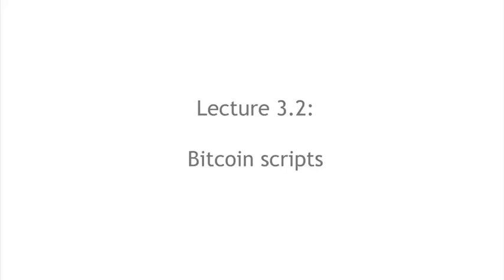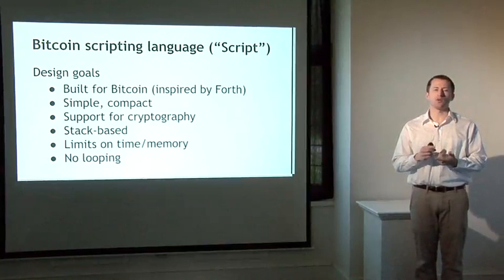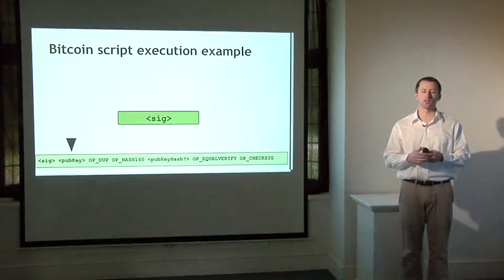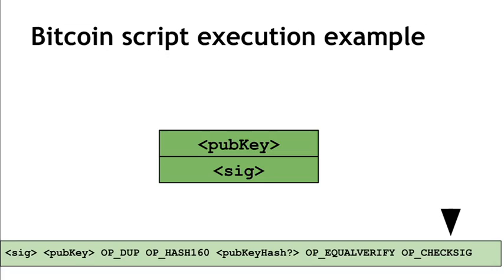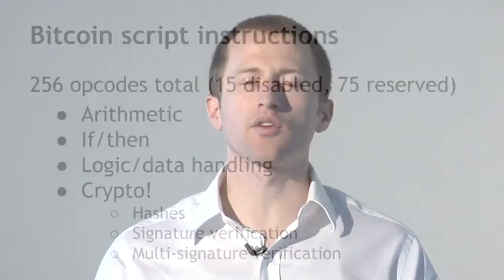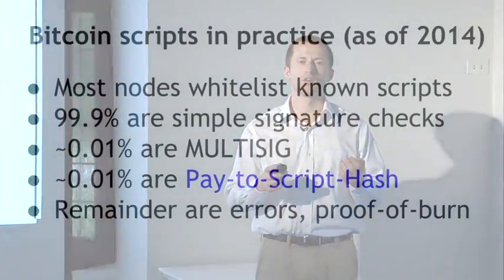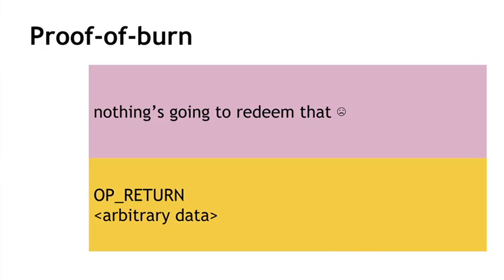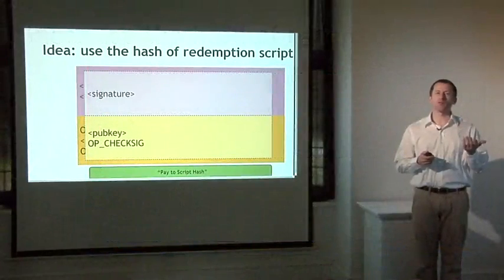Bitcoin Technology | 02 Bitcoin Scripts